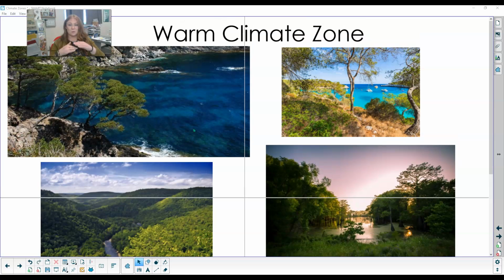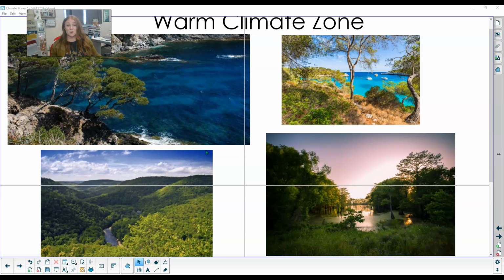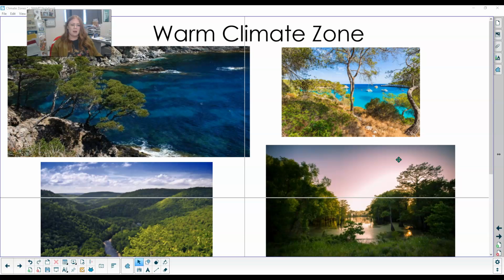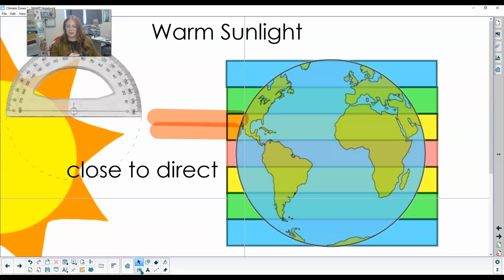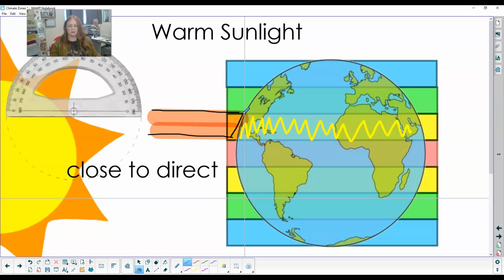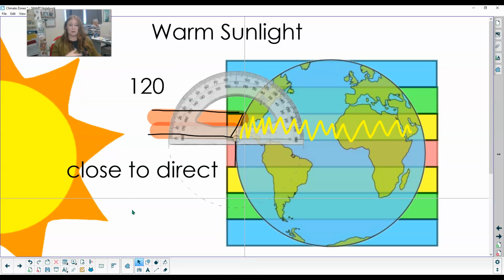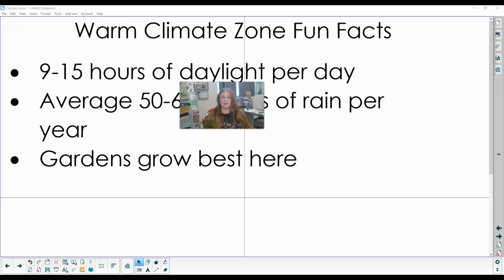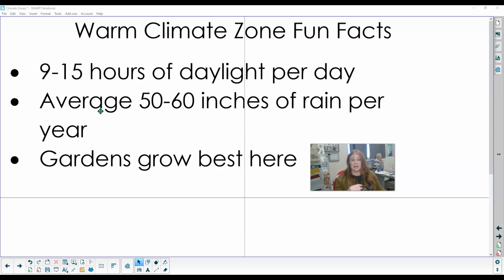Warm Climate Zone